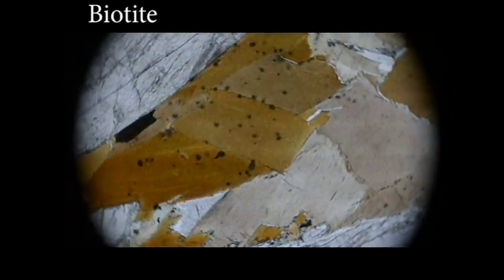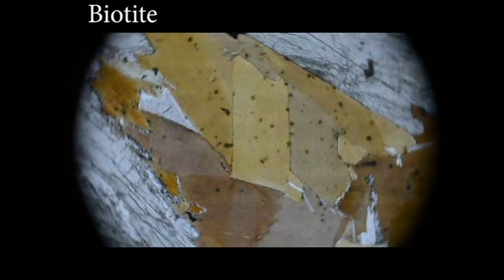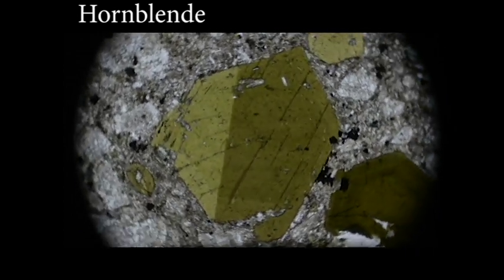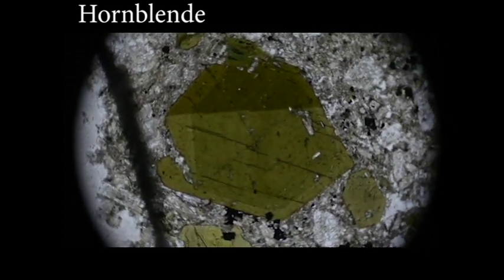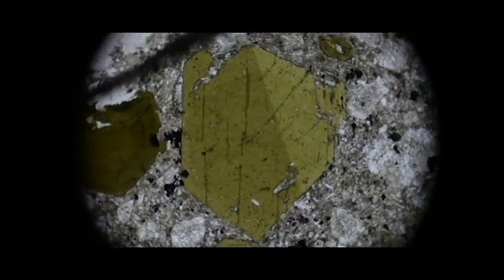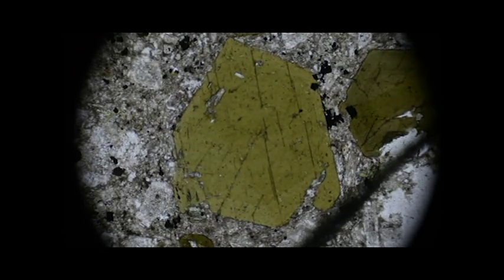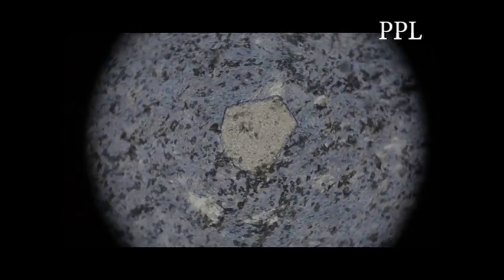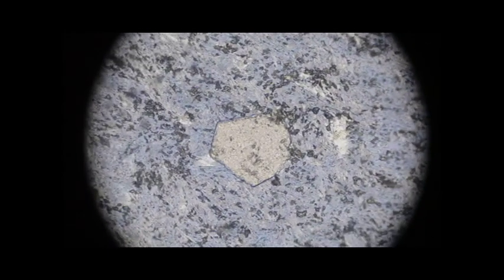Pleochroism - What and Why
Learn how to identify pleochroism for optical mineralogy.